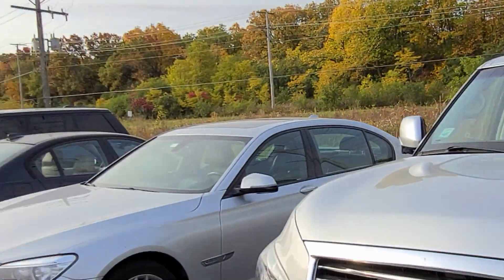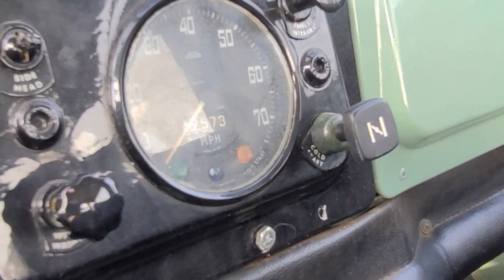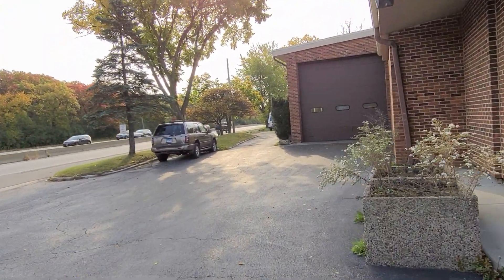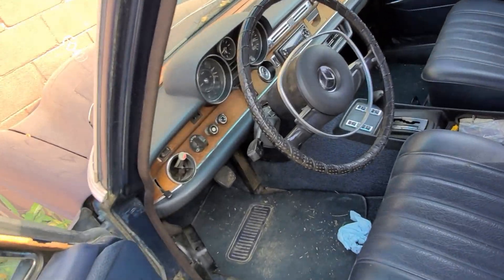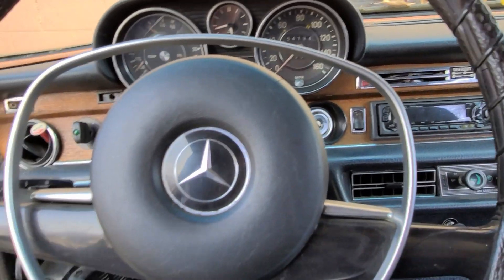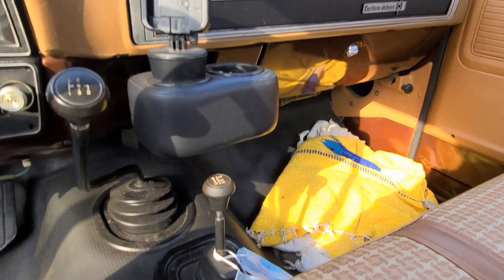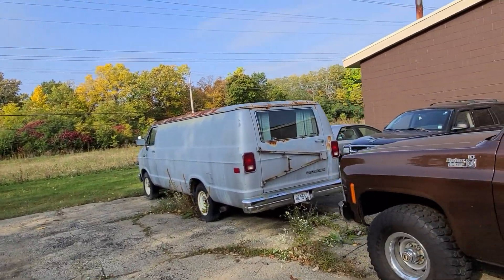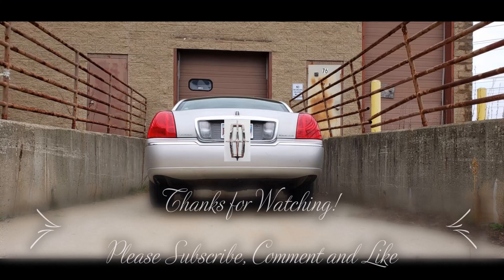Lincoln Town Car Guy Revisits Unmarked Lot For Lincoln Continental, Chevy El Camino + Others (Part1)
I came here a couple months ago to find a lot of cool stuff and here also
Although I still don't know what this place does (and Google doesn't know), it has some cool unnicked cars such as:
- Original Land Rover
- Mercedes 280 SE 4.5
- Chevy 10 Custom Deluxe
- Toyota Celica Supra